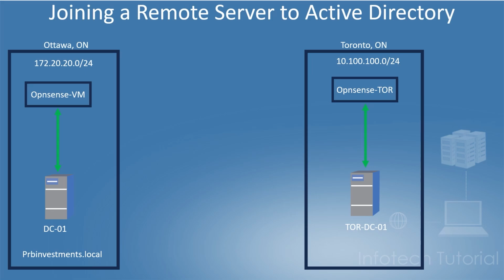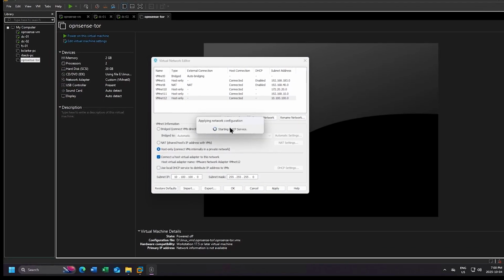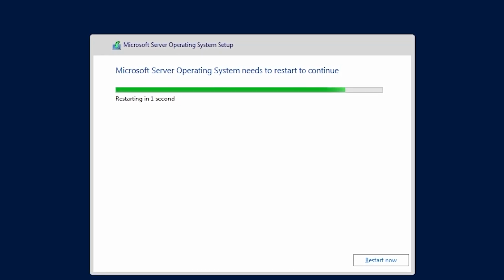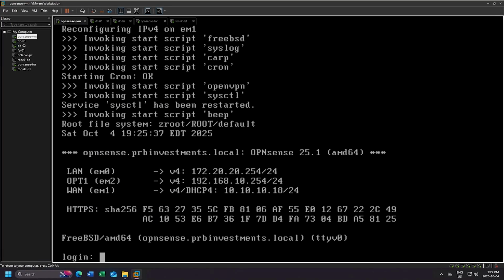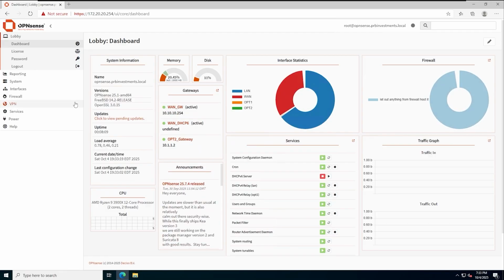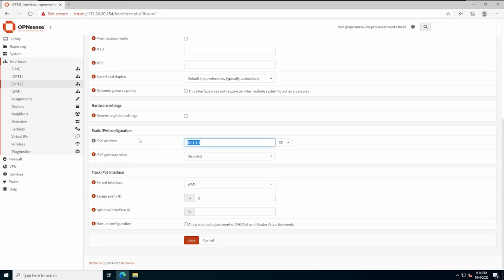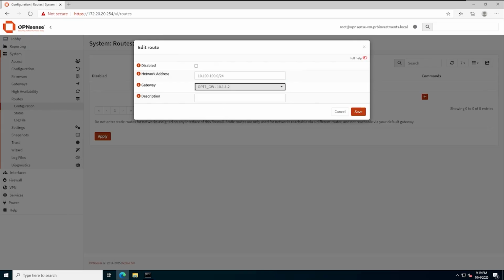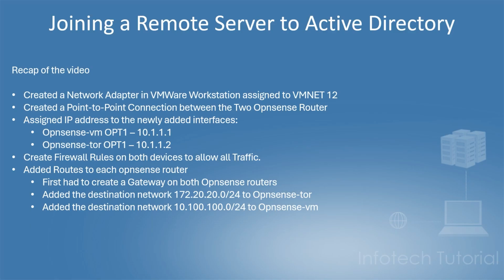Join a Remote Windows Server to Active Directory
Hi All, in this video, we'll be looking at adding a remote server from another network to our Active Directory Domain. We'll learn about Firewall Rules, Gateways and Routing.